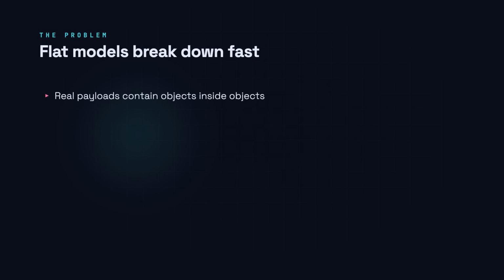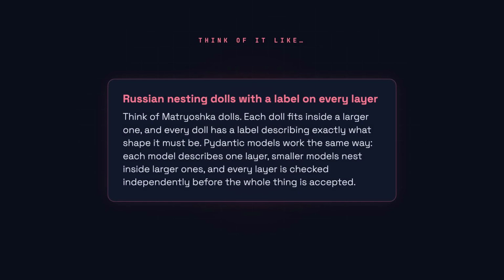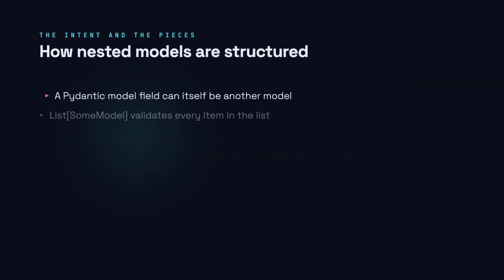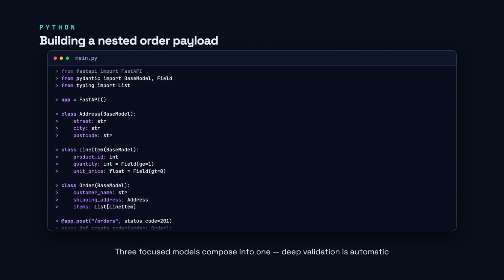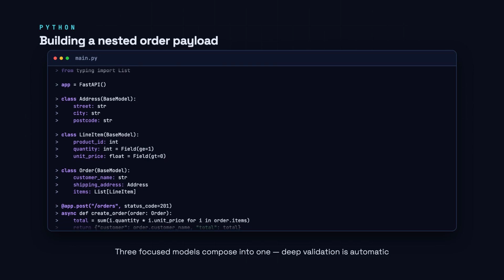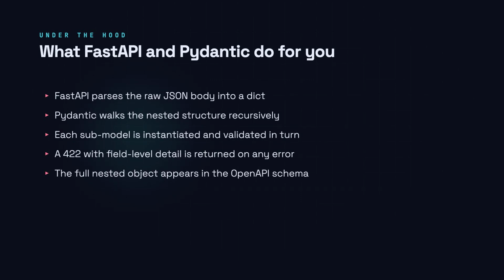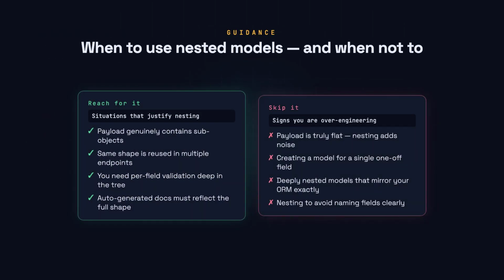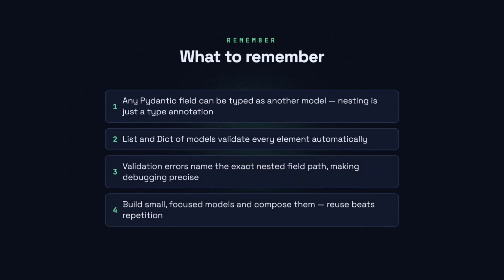Nested and Complex Models - FastAPI for Developers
Nested and Complex Models - part of FastAPI for Developers.

In this lesson:
- Any Pydantic field can be typed as another model — nesting is just a type annotation
- List and Dict of models validate every element automatically
- Validation errors name the exact nested field path, making debugging precise
- Build small, focused models and compose them — reuse beats repetition

Chapters:
0:00 Intro
0:22 Flat models break down fast
0:47 Analogy
1:11 How nested models are structured
1:36 Building a nested order payload
2:18 What FastAPI and Pydantic do for you
2:51 When to use nested models — and when not to
3:23 Recap

Module: Request Body & Pydantic